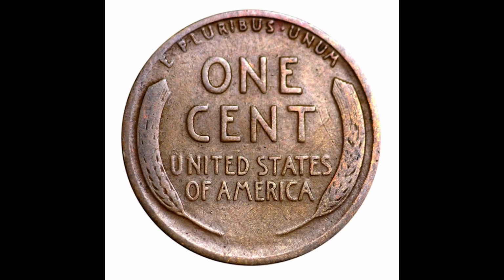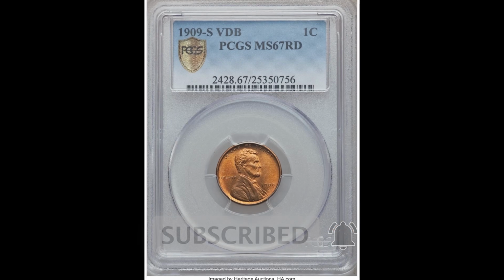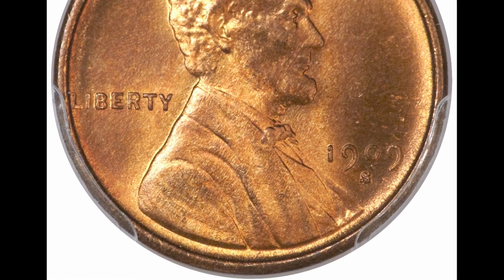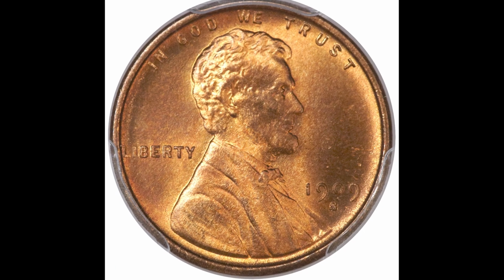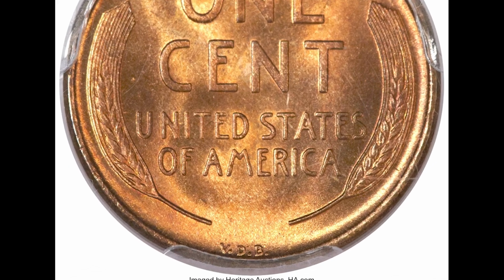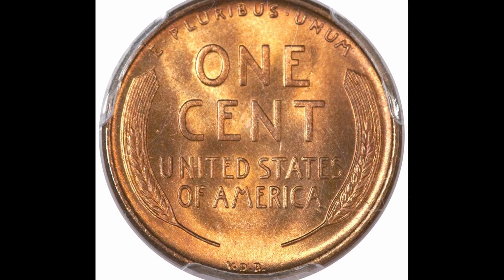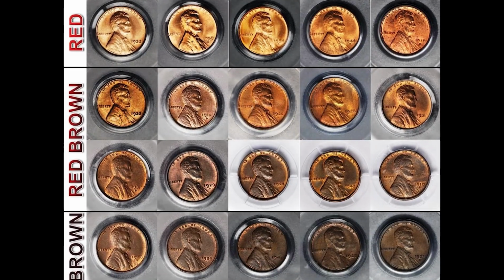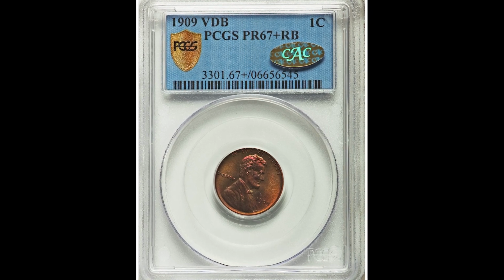Don't miss this Small Detail!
In this video, we go over the smallest detail on this coin that you do not want to be missing!